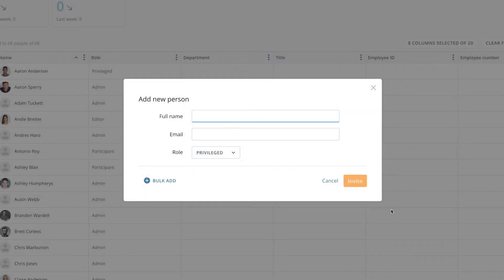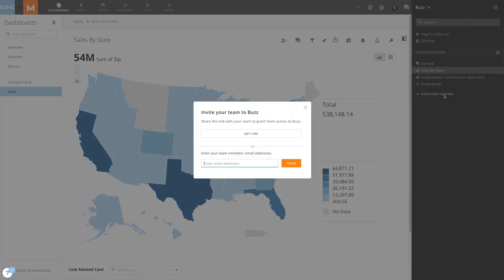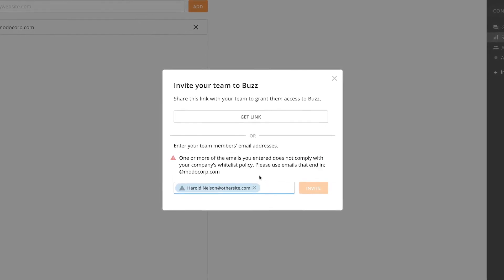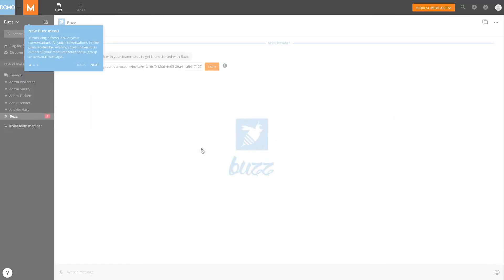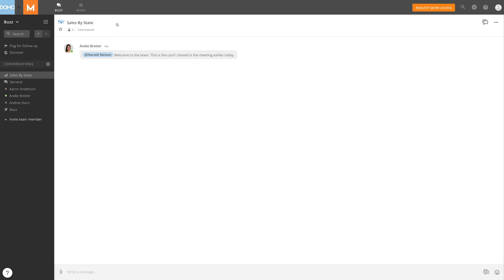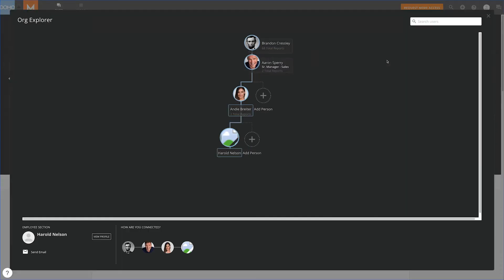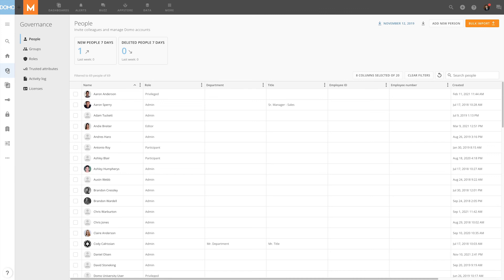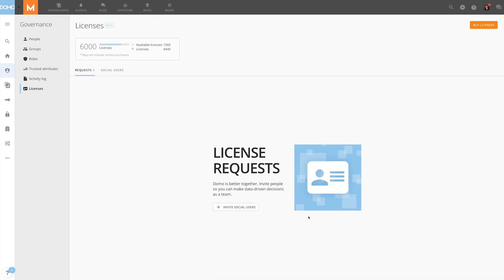Social User Overview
0:00 Intro
0:25 Inviting a New Social User
0:41 Admin Controls
1:13 Social User's View and Permissions
2:15 Requesting Full Access
2:23 Full Access Approval
2:53 Outro